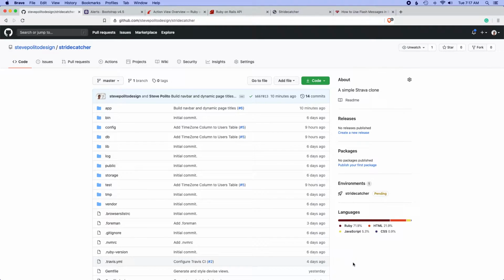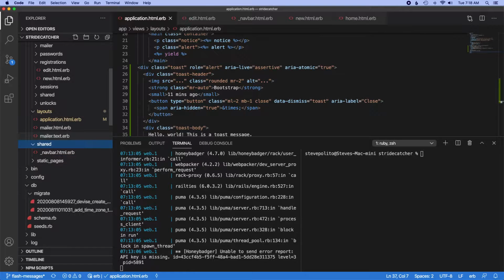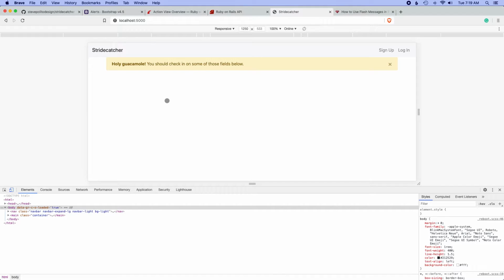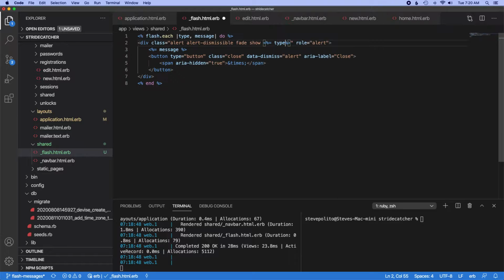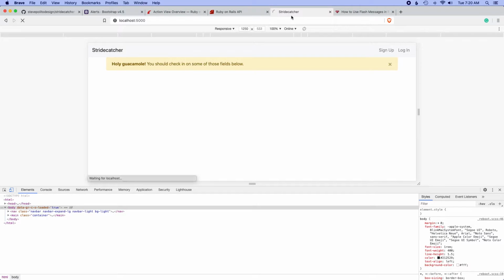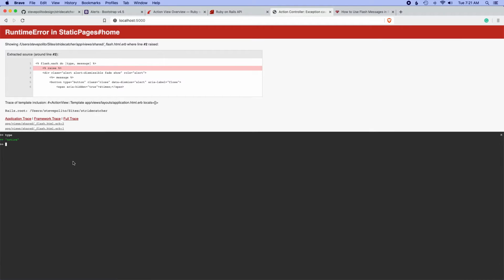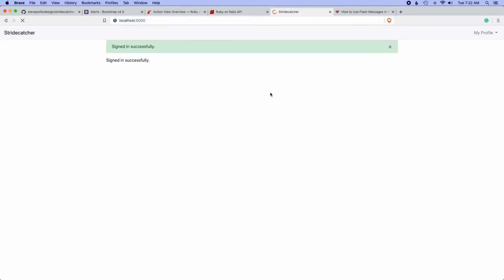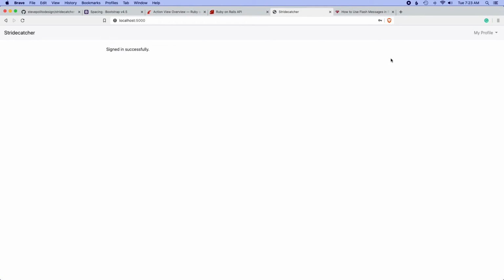Style Flash Messages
Use Bootstrap to style flash messages.